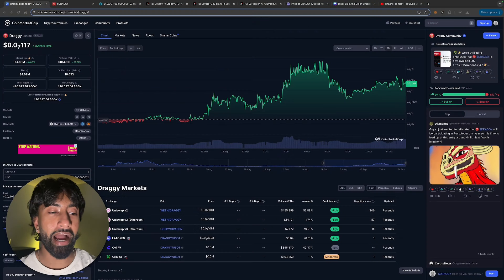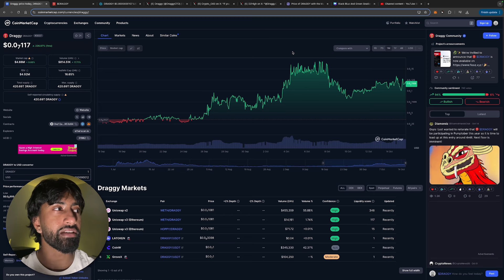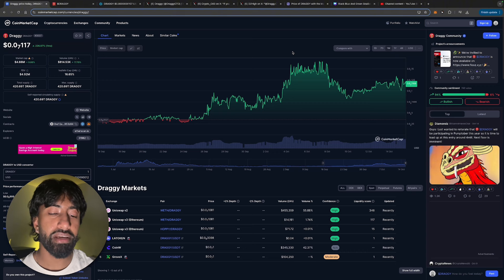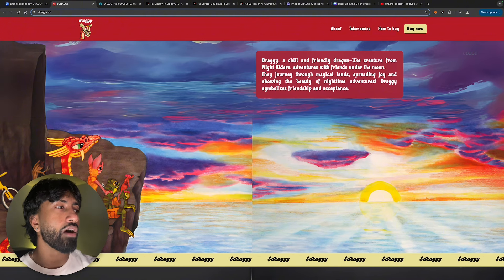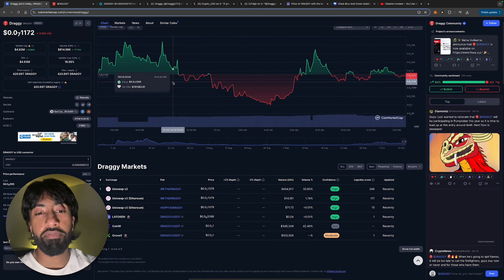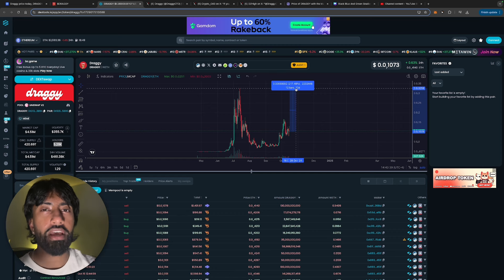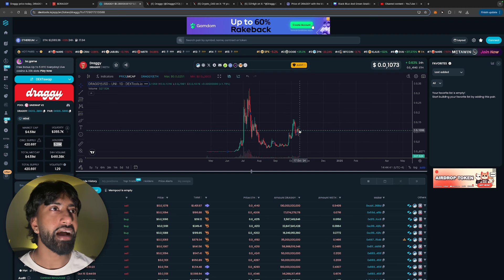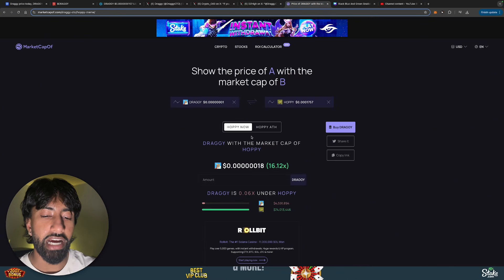$DRAGGY IS SO UNDERVALUED! (DON'T MISS) 100X MEME COIN